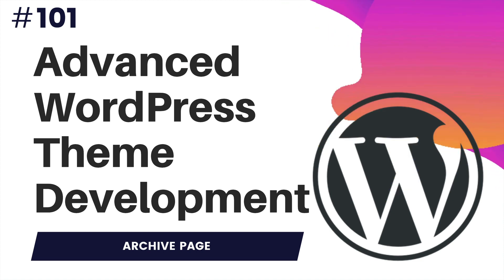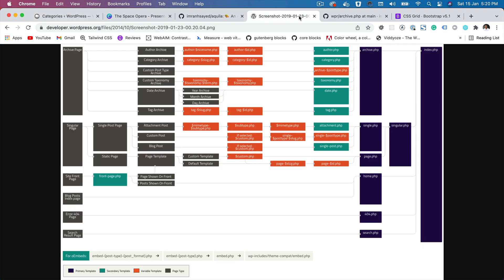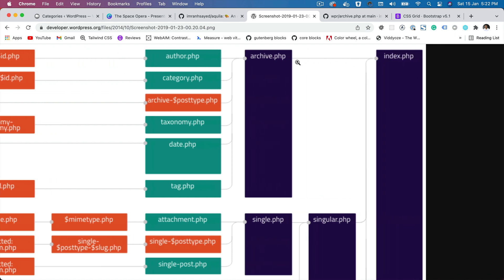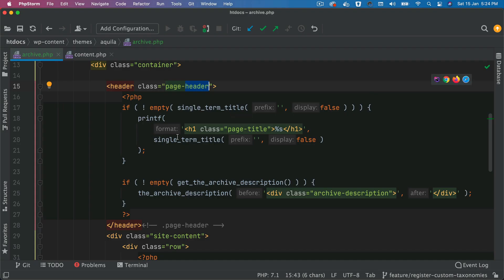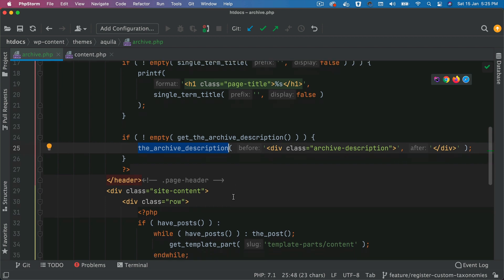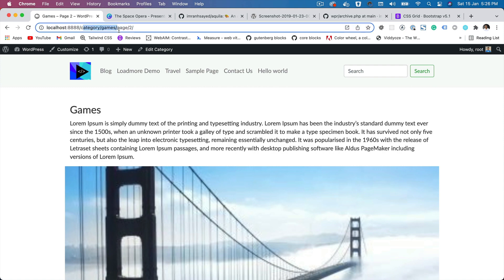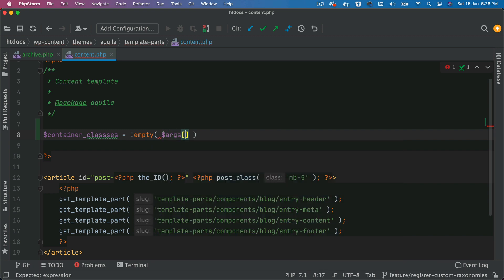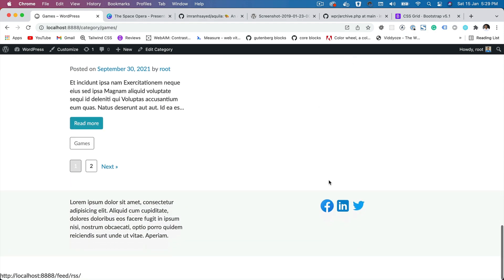#101 Create a Custom Archives Page in WordPress | Advanced WordPress Theme Development | archive.php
Chapter Hundred And One: How to Create a Custom Archives Page in WordPress?

Social Links